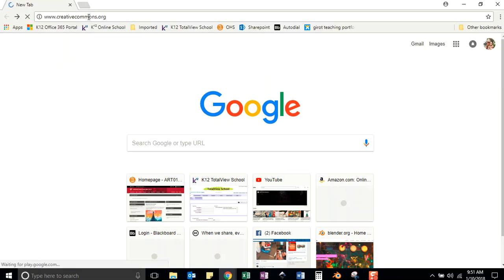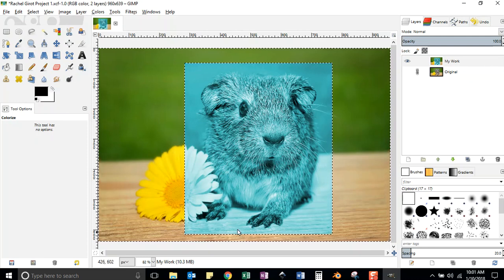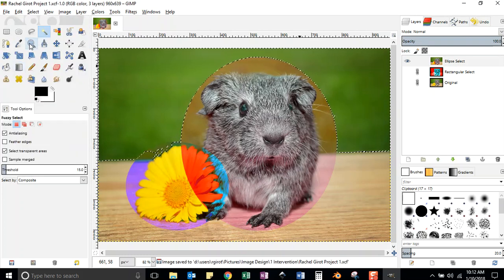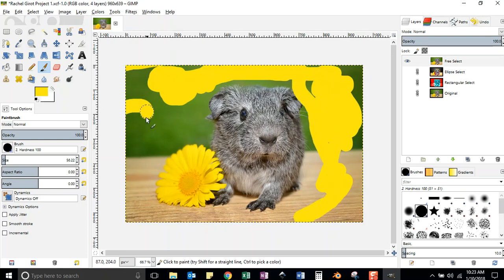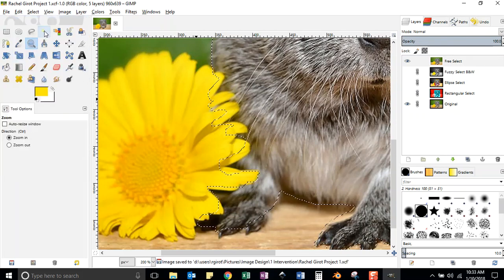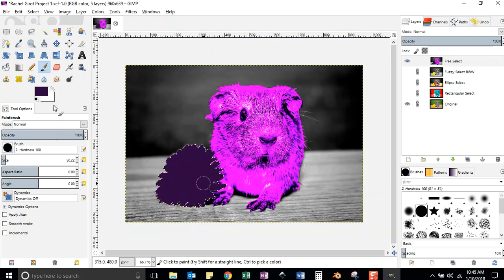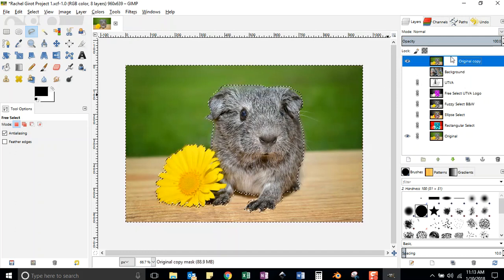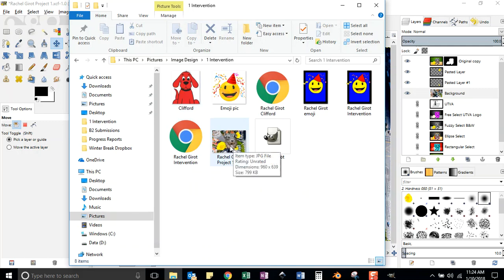Girot ImagDes Intervention